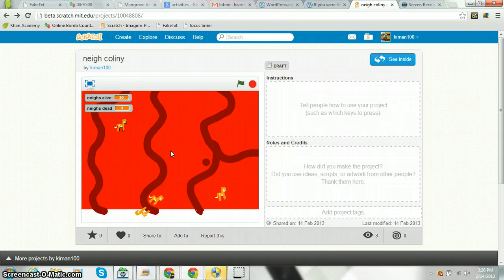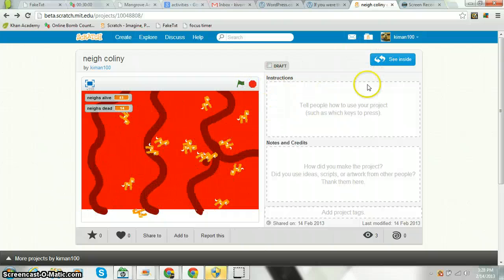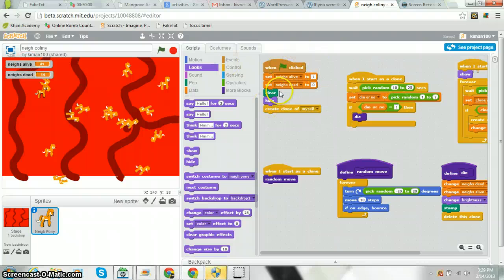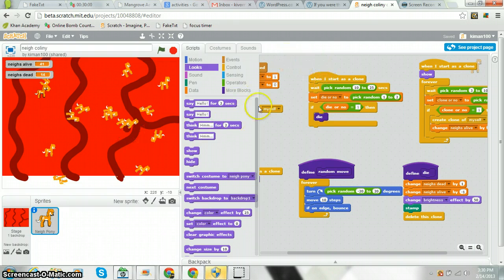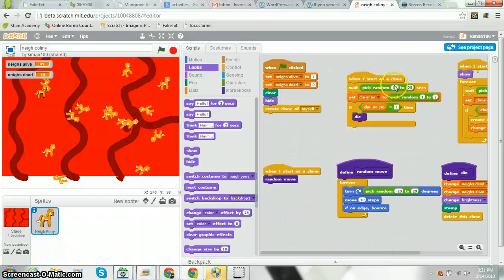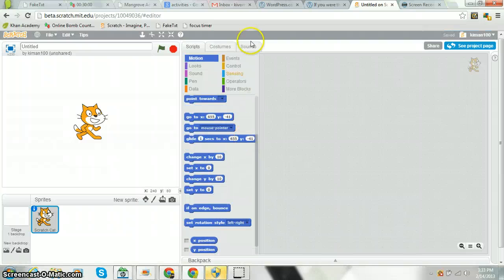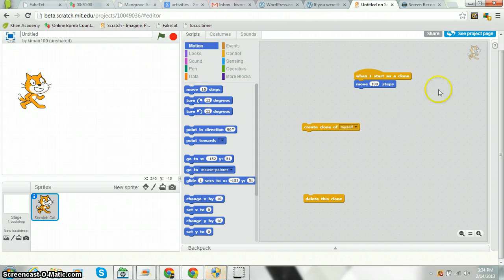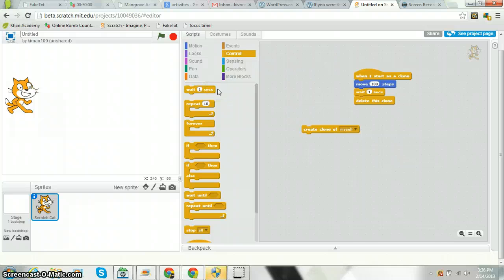cloning in scratch 2.0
learn about cloning in scratch 2.0